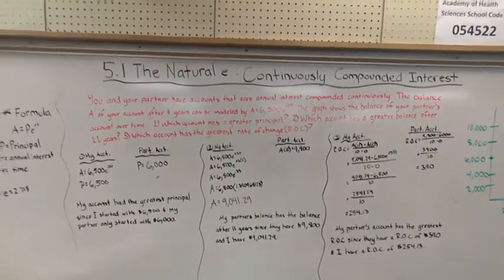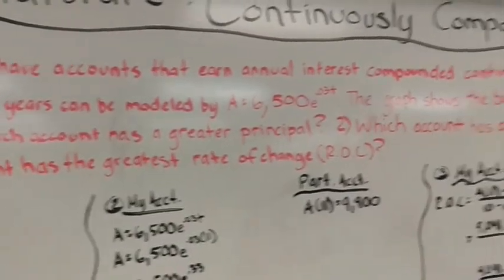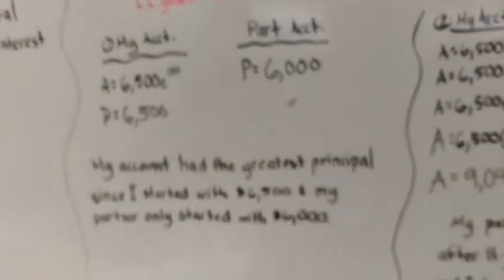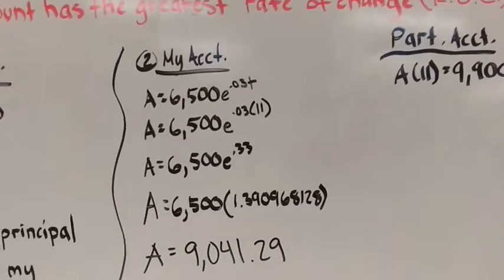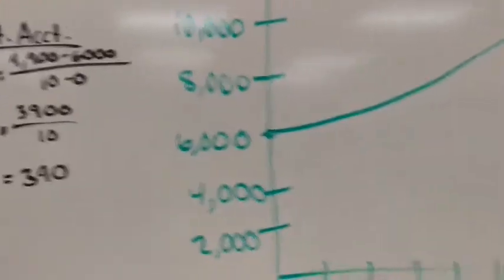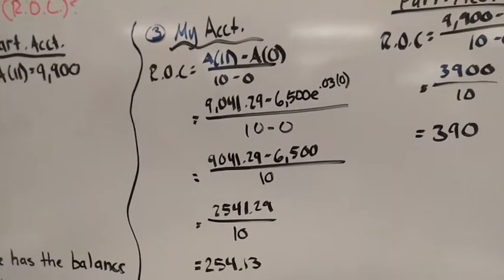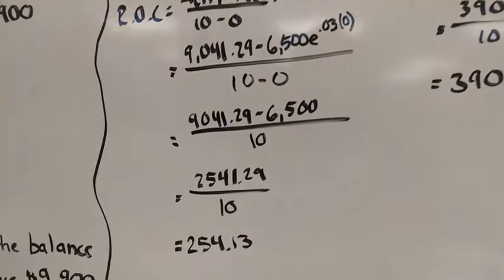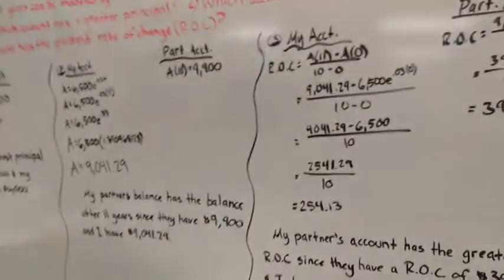5.1 The Natural e : Continuously Compounded Interest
I hope this lesson helped you understand this better!
- By Cassandra Reyes